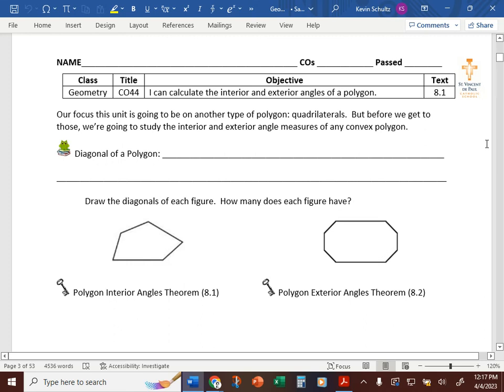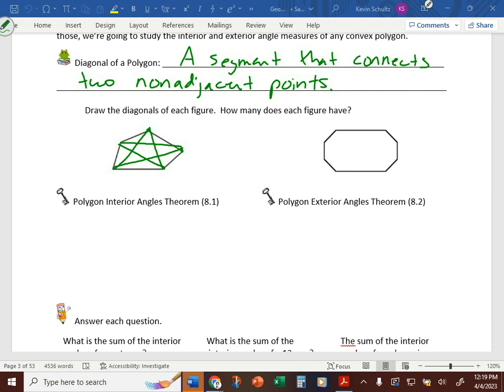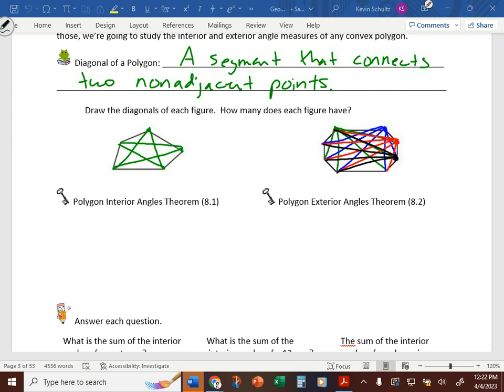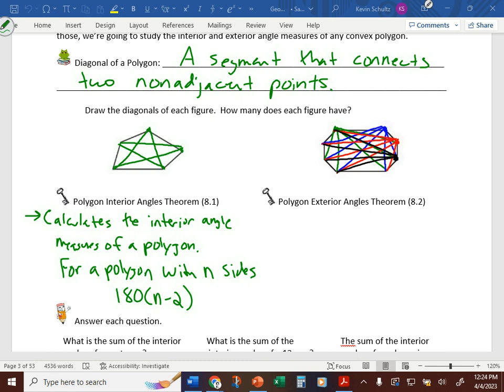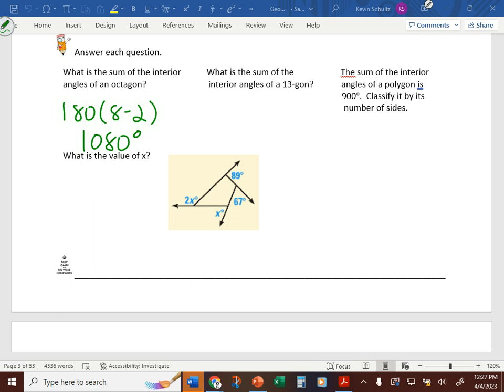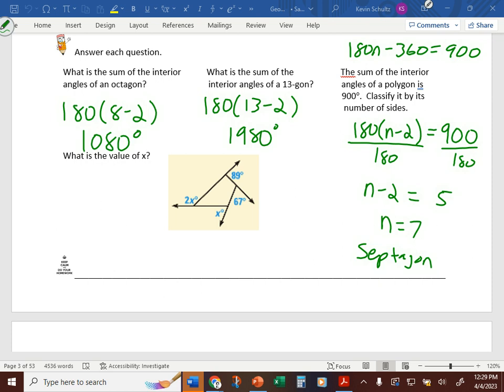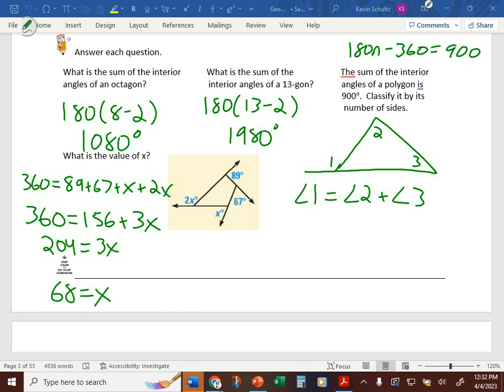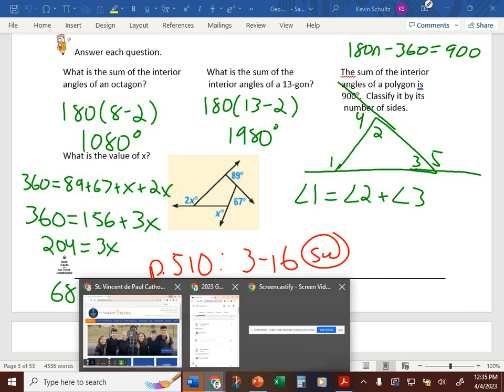Geometry 4/4/23 CO44...Angles in Polygons